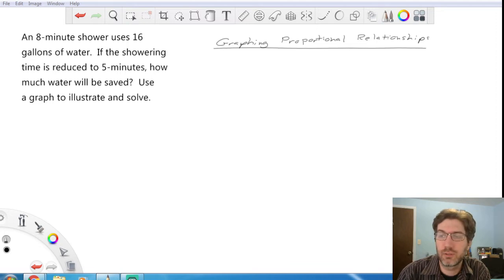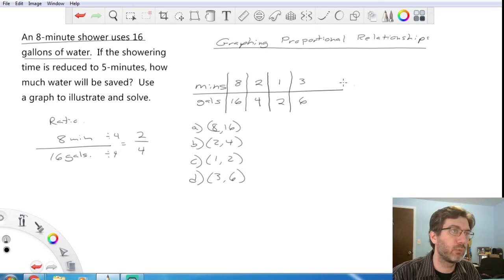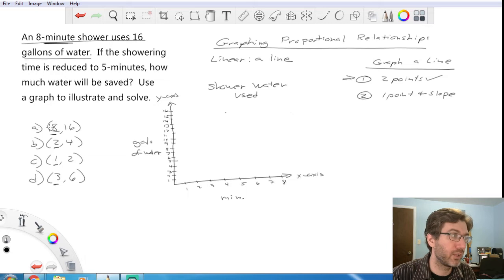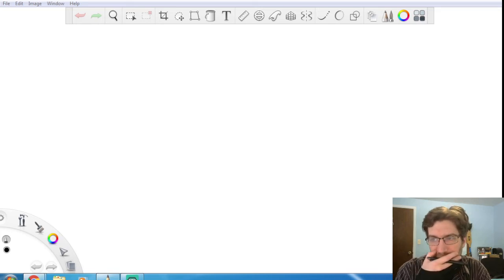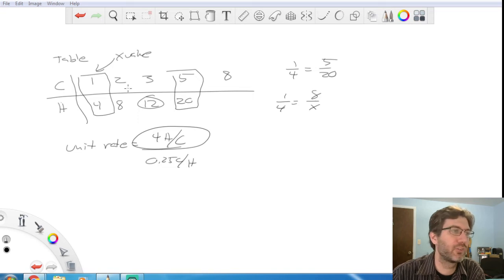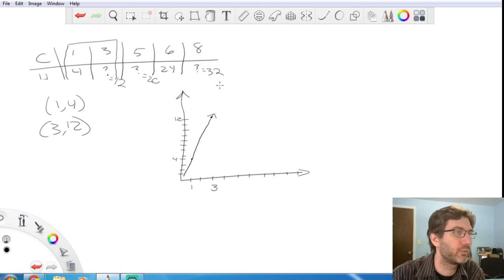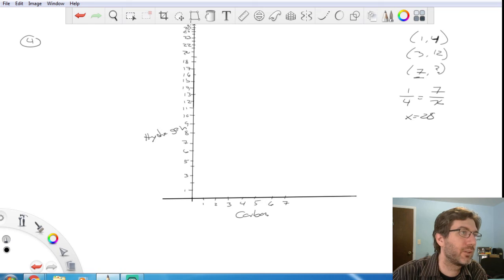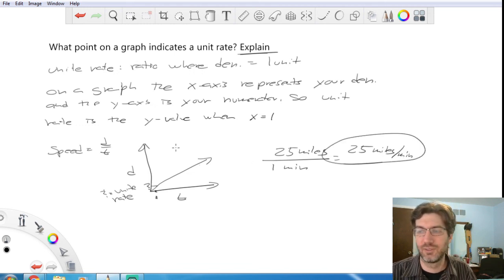3/30 Graphing proportional relationships